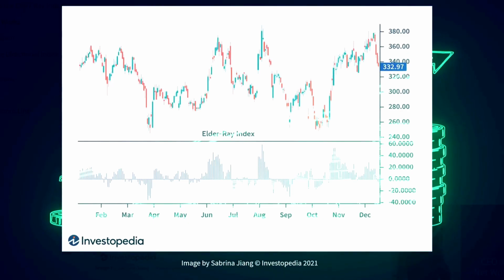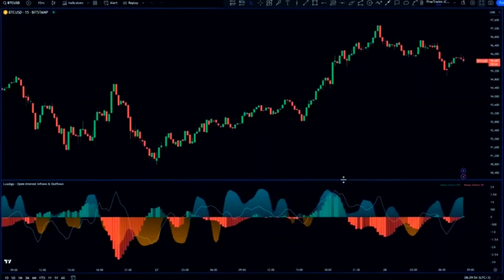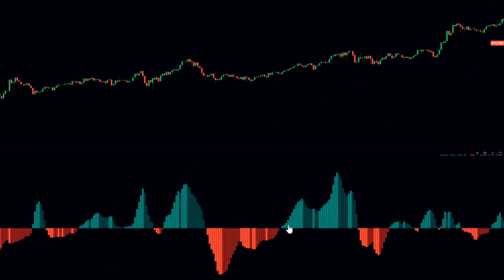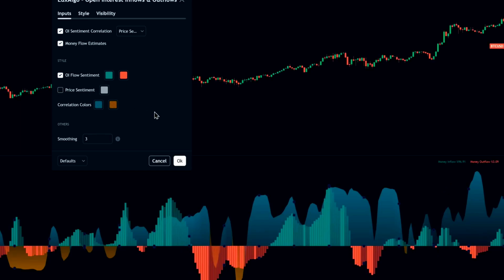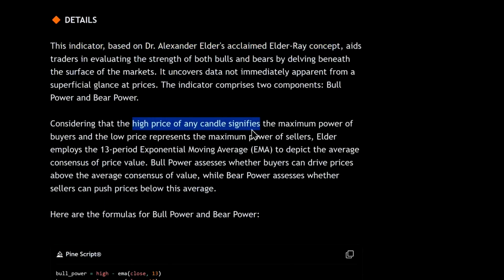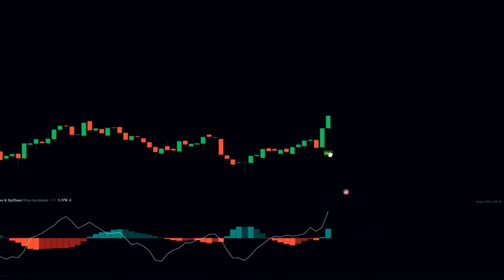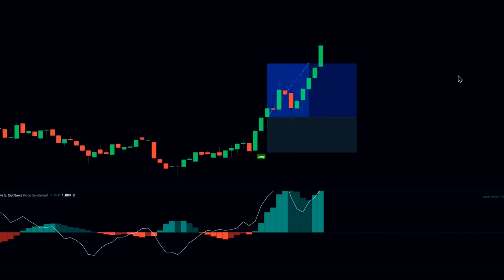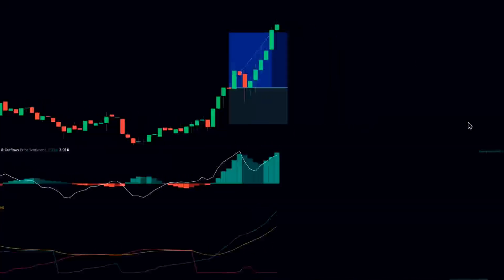Here’s the Secret Indicator: Made by a Trading Legend!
Unlock the hidden gem used by a trading legend to conquer the markets. This powerful secret indicator can help you level up your trading game!

Key Highlights:
✅ Exclusive Indicator: Use the same tool as the pros for superior results.
📊 Precision Buy/Sell Signals: Eliminate guesswork and trade with confidence.
⚡ Unmatched Accuracy: Improve your trade timing and increase profits.
🔥 Works Across All Markets: Apply it to Forex, crypto, stocks, and more.
💡 Complete Guide: Step-by-step walkthrough to maximize your success.

💬 Have questions or insights? Drop them in the comments—let’s chat about the secrets of legendary traders!
📈 Watch Now and gain access to the trading tools of a legend!